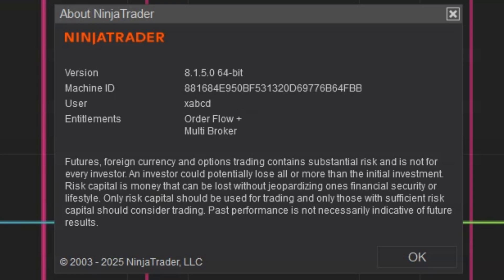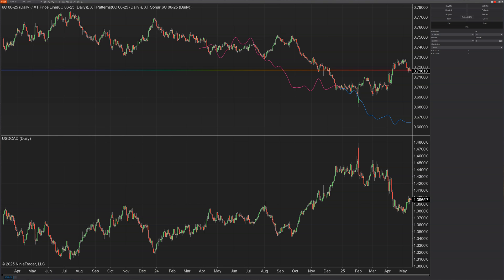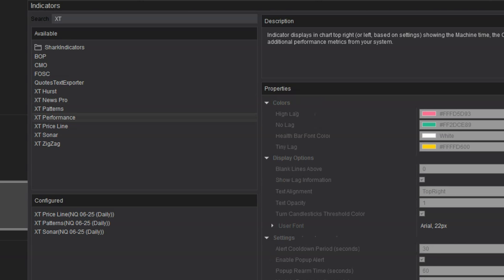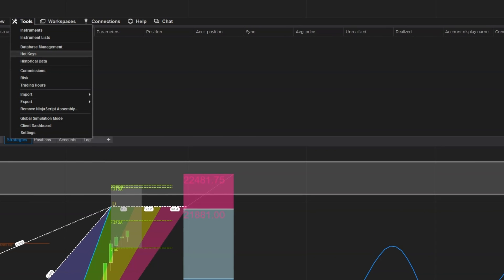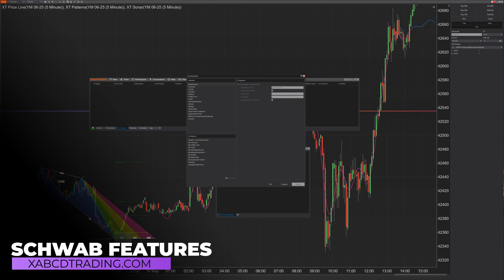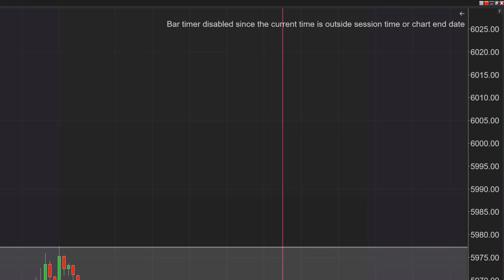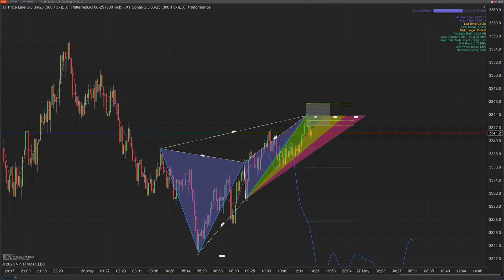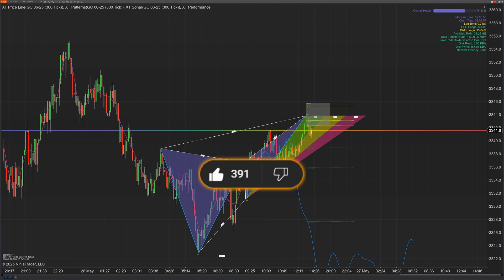NinjaTrader 8.1.5 Is Here—And Its New Feature Will Blow Your Mind!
Timestamps
00:00 Intro & Disclaimer
00:36 Windows Resize
00:48 Option-Chain Bug Fixes
01:00 Invert Scale Option
01:50 Indicator Search & Descriptions
02:48 Trade Performance Time Filter
03:10 Instrument Window Rendering
03:22 Hotkey Enhancements
04:39 Schwab Integration & Hot List Analyzer
05:07 Strategy Workspace Column
05:26 Bar-Timer Positioning Options
06:09 Drawing Tool Improvements
07:31 Before You Upgrade - Do This!
08:09 Outro & Subscribe Prompt

In this video, we dive into the latest NinjaTrader 8 release and break down the top features every trader needs to know:

Windows Resize Fix – No more crashes when resizing chart windows

Option Chain Stability – Instrument-name bugs patched to prevent freezes

Invert Scale Option – Flip your price axis for mirrored instruments (e.g., 6C vs. USDCAD) and overlay seamlessly

Indicator Search & Descriptions – Quickly find and learn about built-in and third-party indicators right from the Indicators window

Trade Performance Time Filter – Specify start/end times (not just dates) for more granular performance analysis

Instrument Window & Hotkey Enhancements – Fixed dropdown rendering, numeric keypad quantity entry, and customizable hotkeys for order sizing

Schwab Integration – Move Schwab from beta to production and pull hot lists directly into your Hot List Analyzer

Workspace Column for Strategies – See at a glance which workspace each strategy is running in

Bar-Timer Positioning – Place your bar timers in any corner of your chart panel

Drawing Tool Improvements – Semi-automatic drawing with on-chart price labels that disappear when you click away

Free Performance Tool Showcase – Learn how to use our CPU & lag monitor to troubleshoot and automate stop-trading conditions

You should seek appropriate advice from your broker, or licensed investment advisor, before taking any action. Past performance does not guarantee future results.